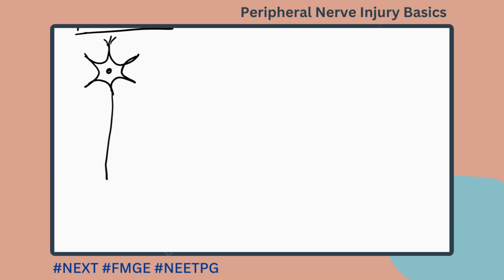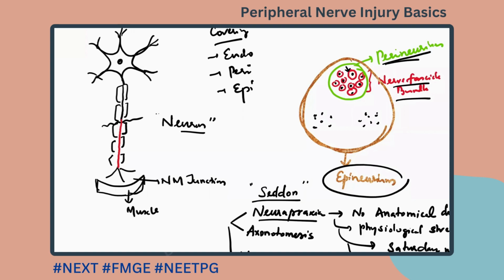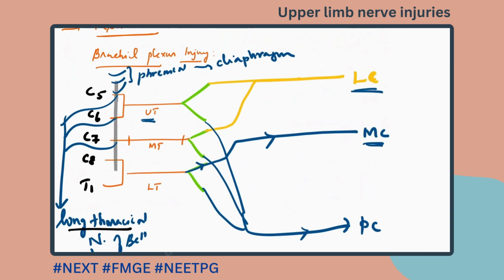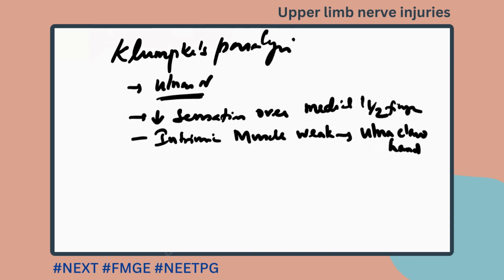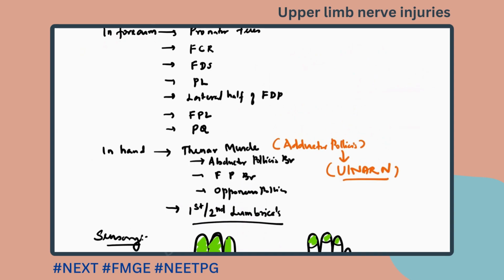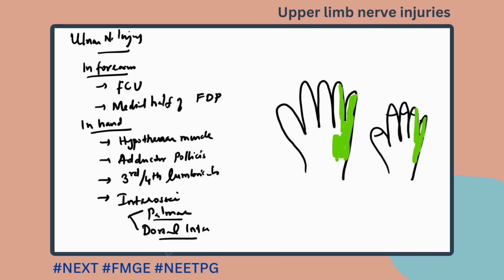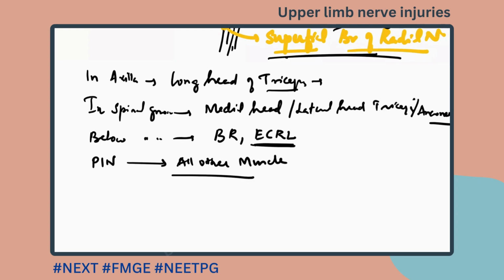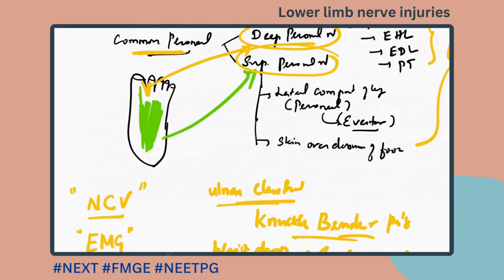Peripheral nerve injury | FMGE/NEXT/NEET PG FREE COACHING | DMA